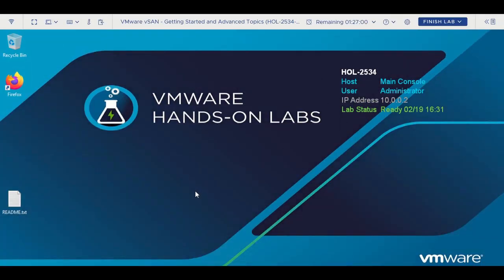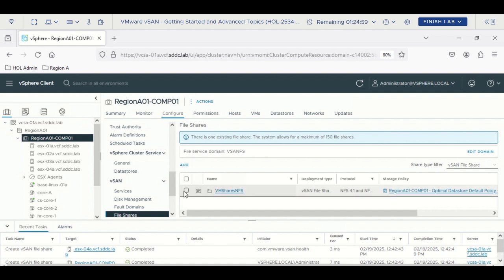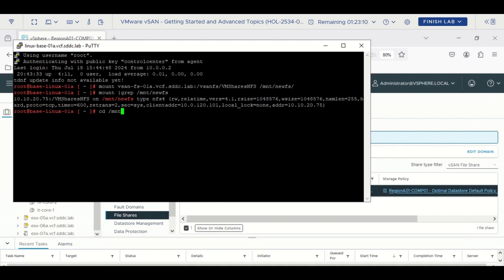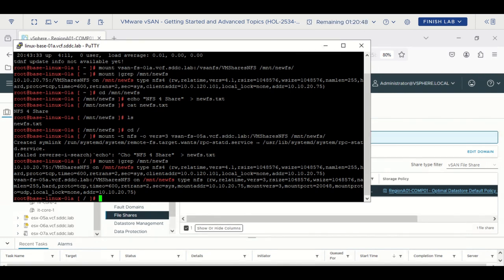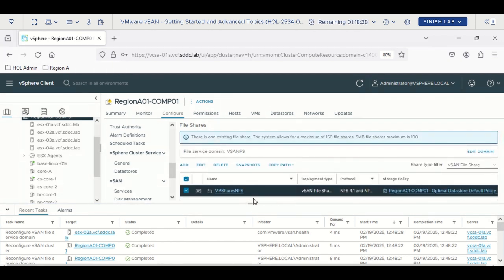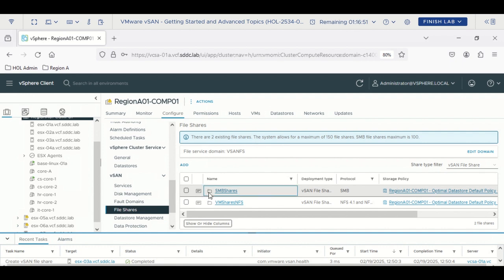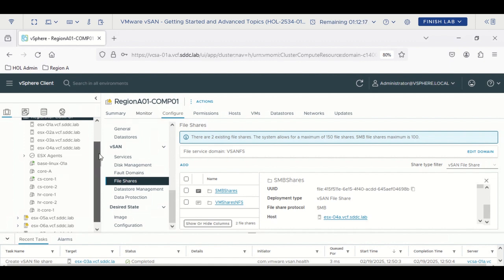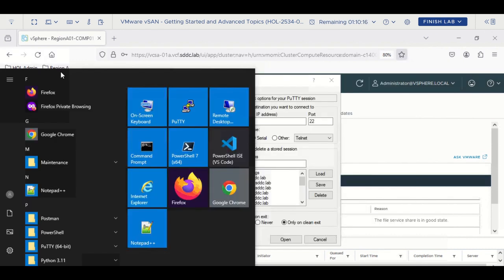VMware vSan NFS and SMB Share creation and testing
In this video I go over setting up an NFS 3.0, 4.1 and SMB file share withing vSpehre vSAN.